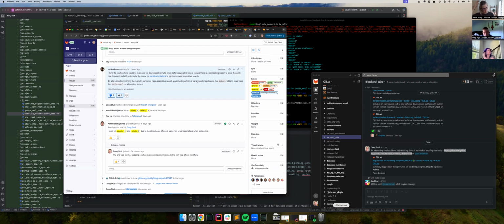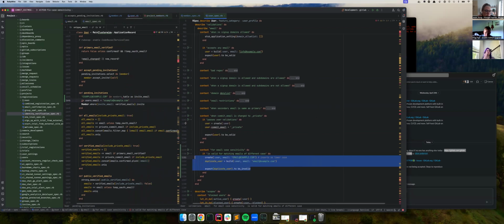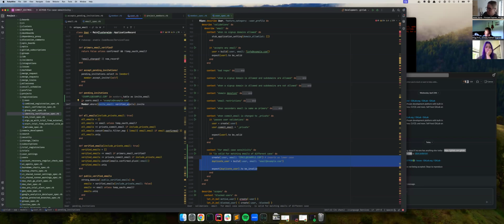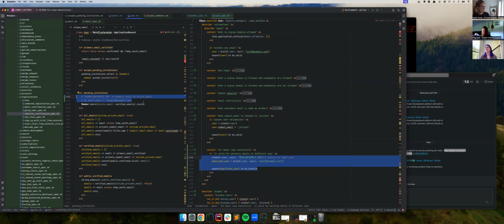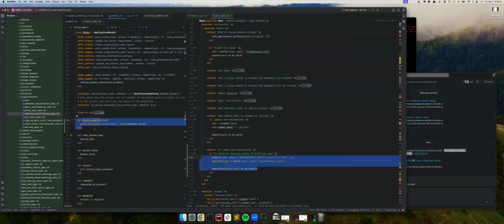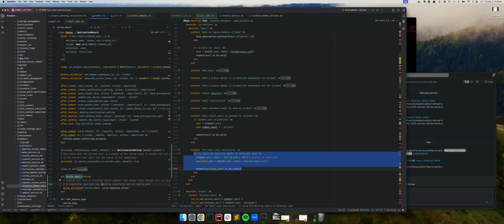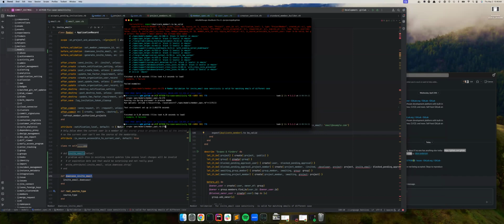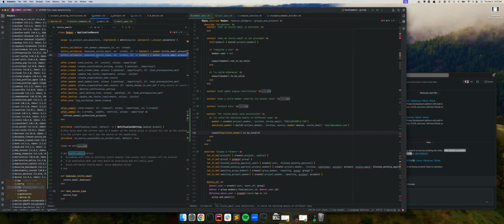2024-05-02 BE Pair programming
We discuss a bug in GitLab member invites related to capitalization of email addresses  and the merits of fixing this bug with an activerecord callback vs service class logic

SMTP actually says that the local part of the address is CASE SENSITIVE